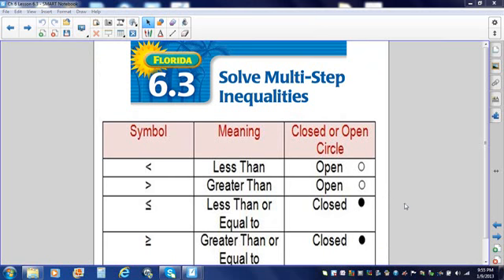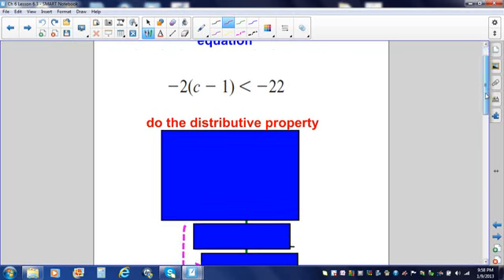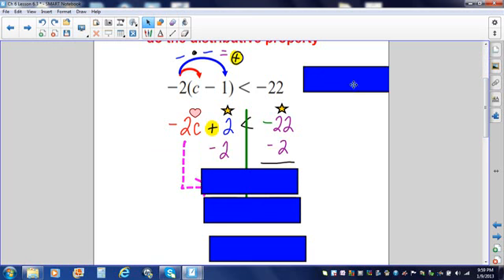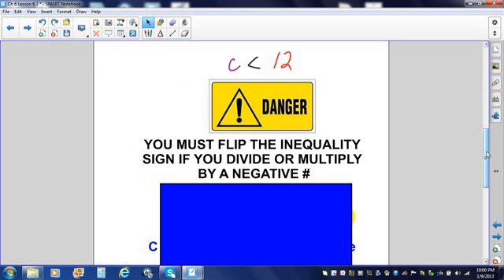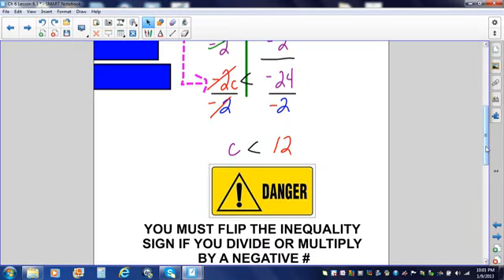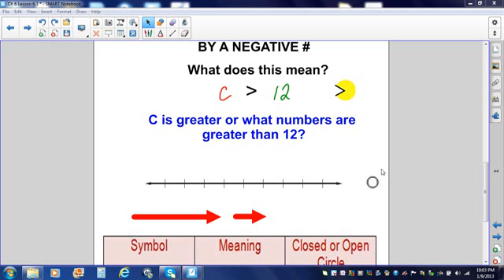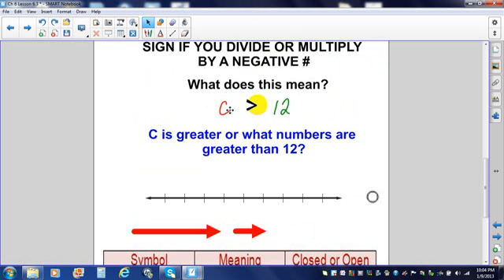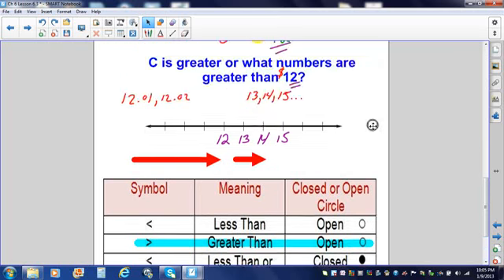Lesson 6.3 Multi-step inequalities